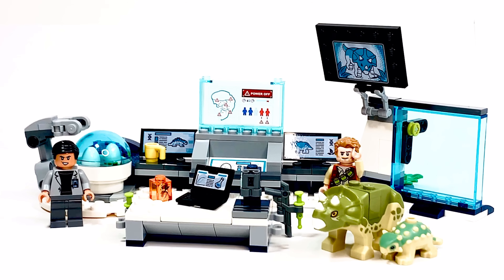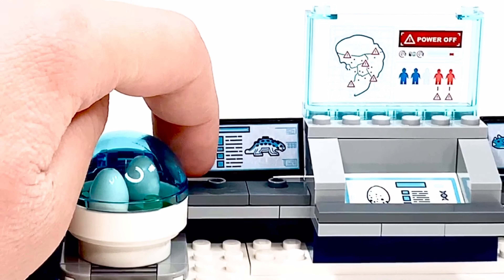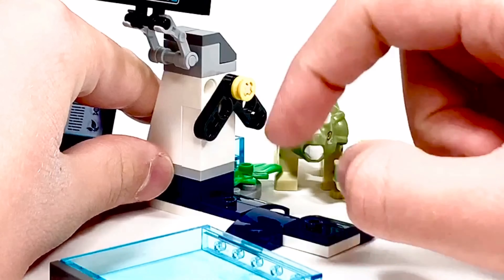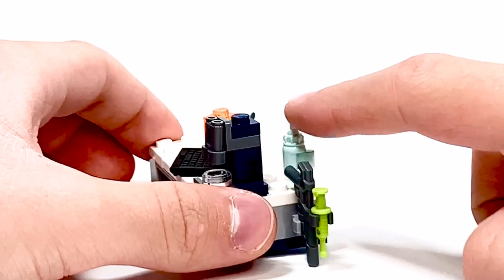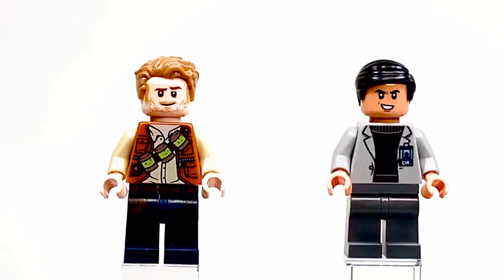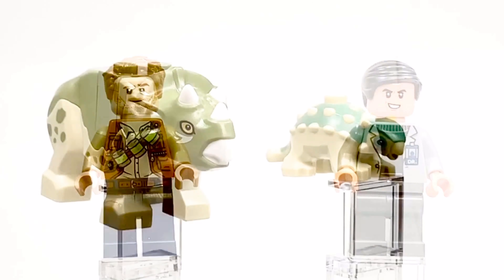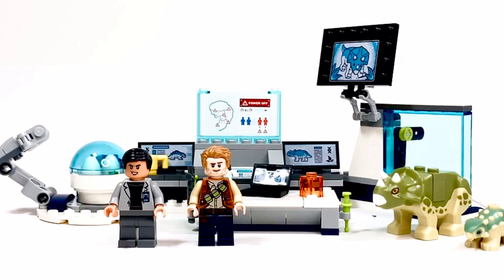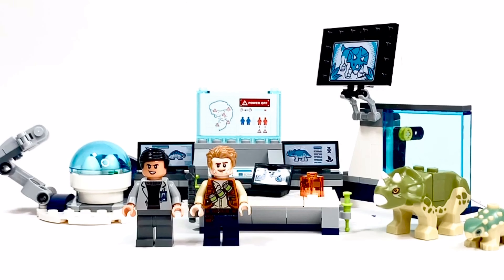LEGO Dr. Wu's Lab: Baby Dinosaurs Breakout (75939) Jurassic World Review!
Of corse another lego jurassic world set that has an "excellent break out feature!" Hope you enjoyed. 😀

👍 Be sure to like!